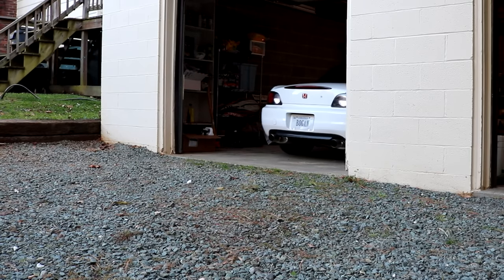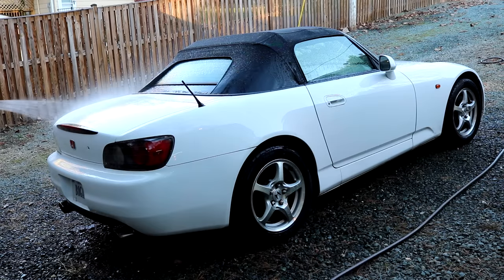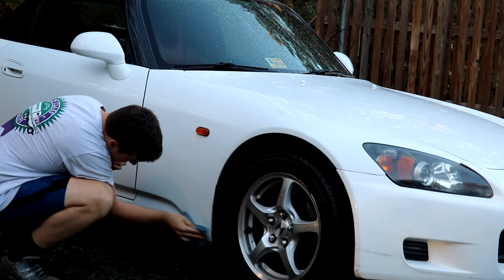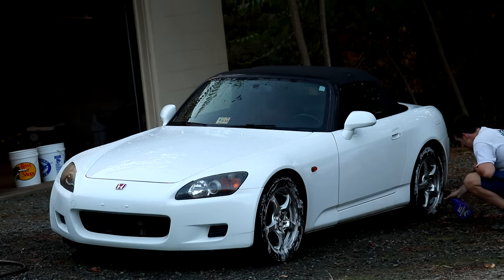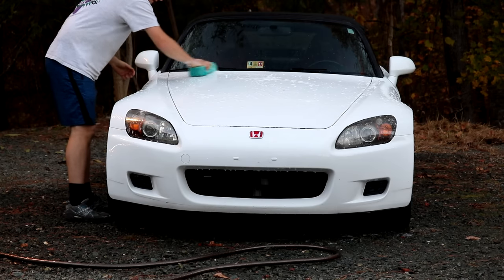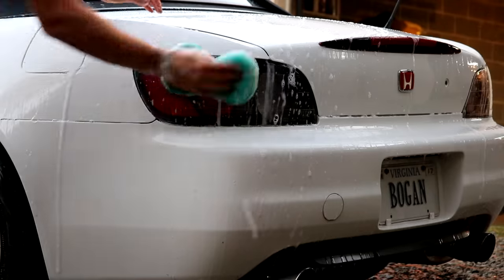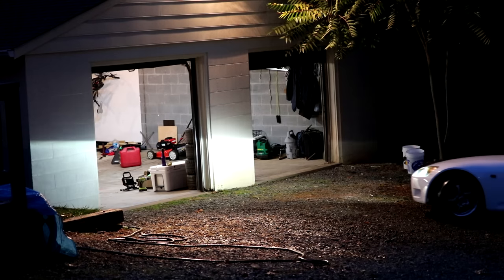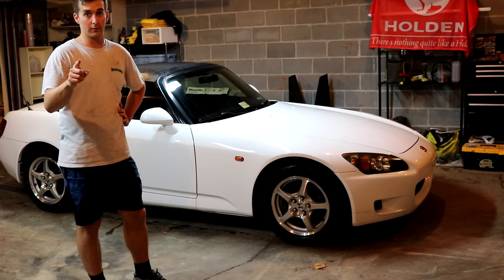Honda S2000 Project Build: Dirty Car, First Wash - Ep.3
The Honda S2000 was filthy and needed to be washed asap.

This video will go over what steps we took in order to get the exterior of the S2000 looking normal again. I typically do not do voice over videos, so let me know what you think of this style. The AP1 front bumper with the AP2 headlights is starting to grow on me.